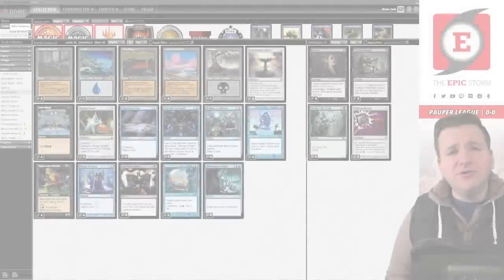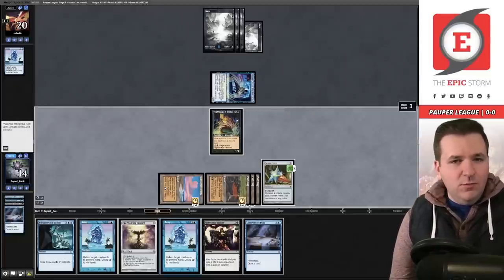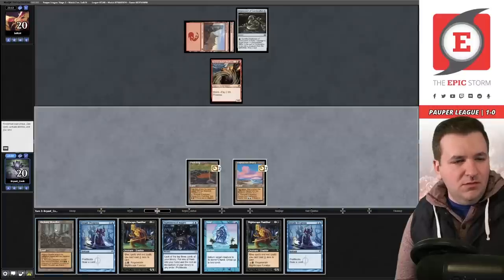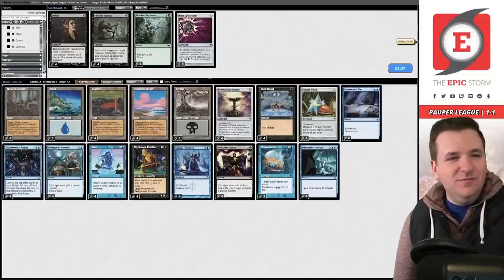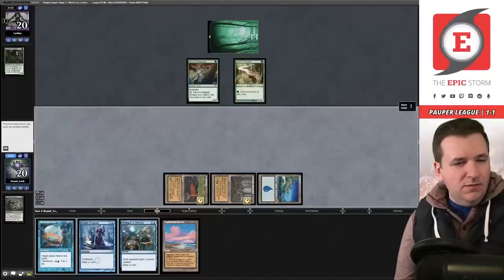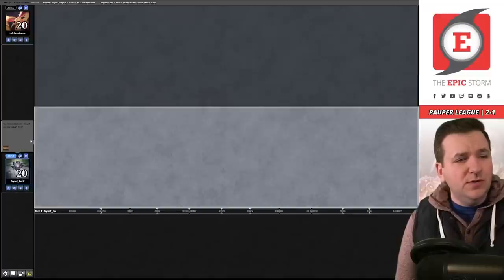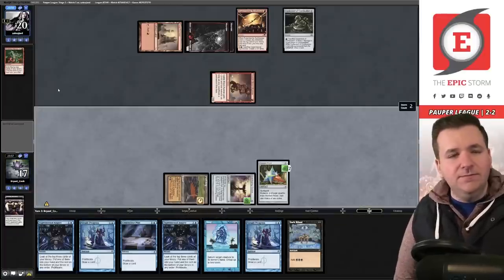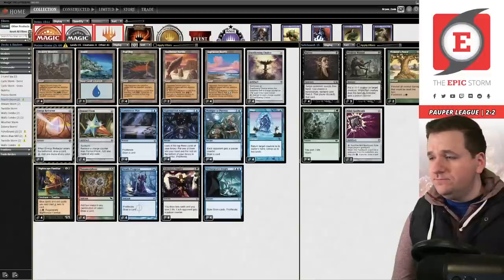🎲 POISON COUNT IS 10! 🎲 Pauper Poison Dice Factory — Phyrexia: All Will Be One | Magic The Gathering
Bryant Cook plays Poison Dice Factory in a Pauper League on Magic: The Gathering Online! These matches were played on: 02/18/23

With new cards from Phyrexia: All Will Be One, Pauper has more Dimir cards that either proliferate or give the opponent a poison counter. This leaves us wondering, "Is this Poison Storm or just Pauper Dice Factory?"

⚡ Deck Tech — 00:00

// Matches //
Round 1 vs. nahuils with Mono-Blue Faeries — 00:03:10
Round 2 vs. Salk14 with Kuldotha Red — 00:09:25
Round 3 vs. Lorthss with Walls Combo — 00:13:42
Round 4 vs. LuizCavalcante with Bogles — 00:24:58
Round 5 vs. yaboyjard with Kuldotha Red — 00:32:25